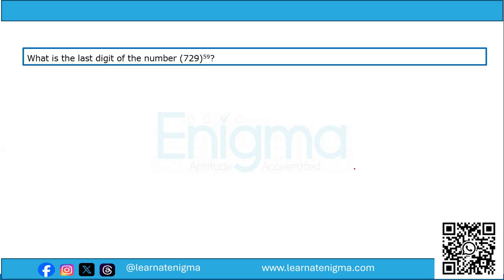Last Digit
What is the last digit of the number (729)^59?